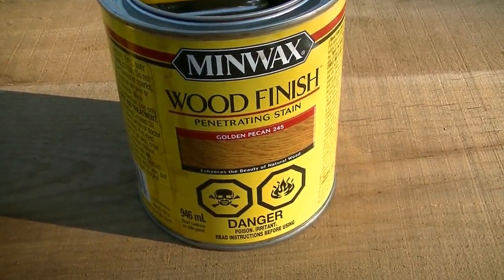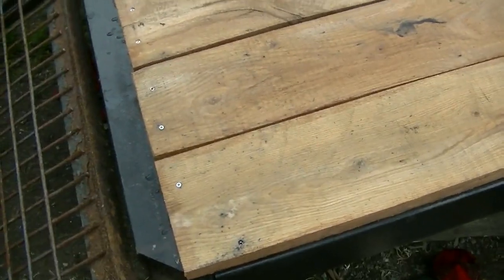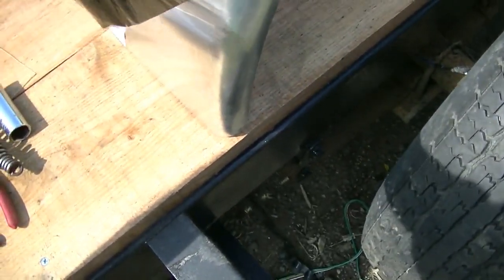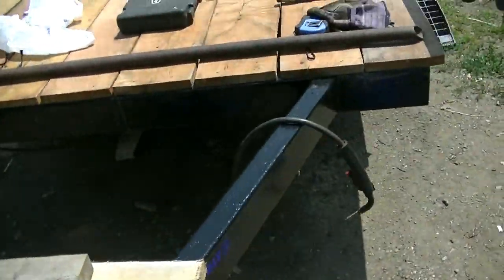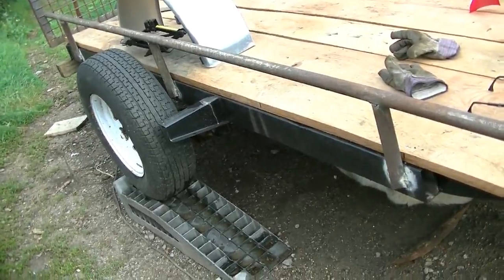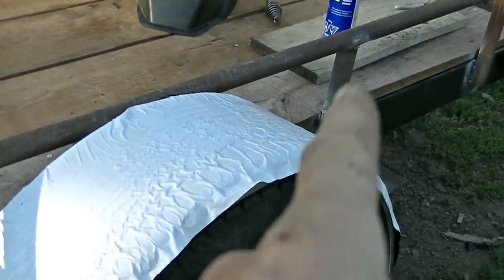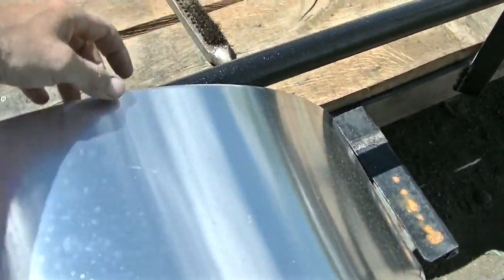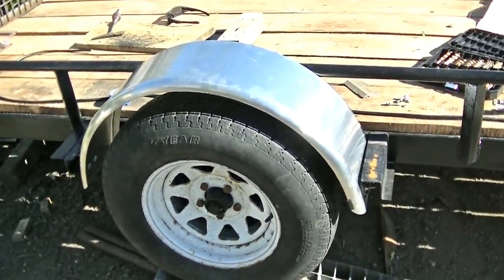Camper To Utility Float Trailer Build Part 2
lets continue the trailer project.  fastening down deck boards, adding rails, uprights, fenders and tailgate ramp to this modified camper trailer chassis.  its been alot of hours but its a rewarding project.   the trailer should be able to hold atvs, motorcycles, lawn mowers, or maybe a sxs utv.